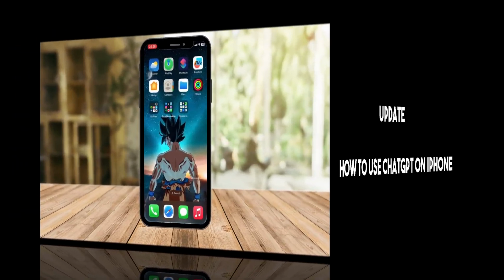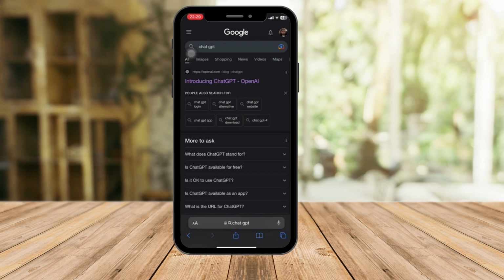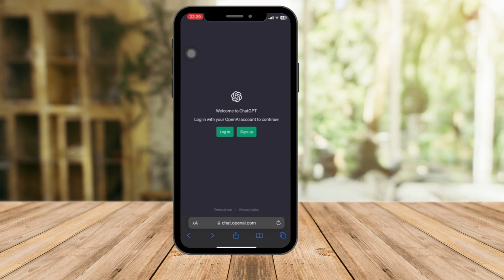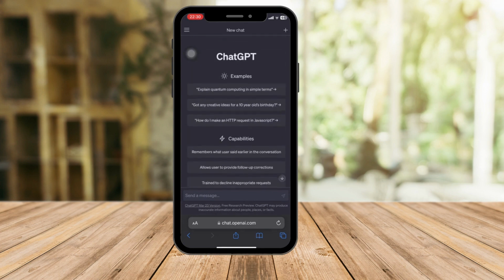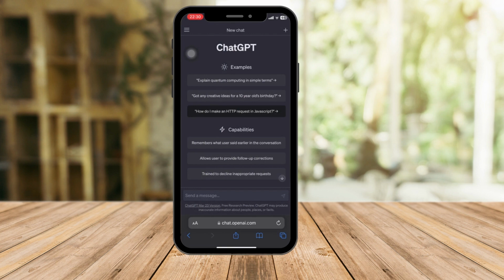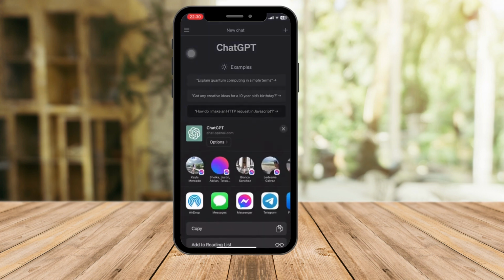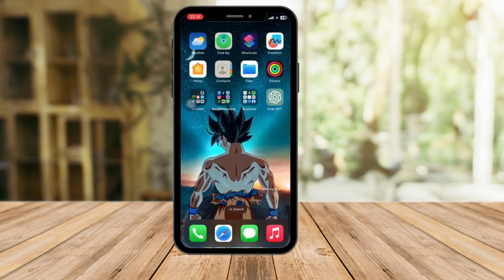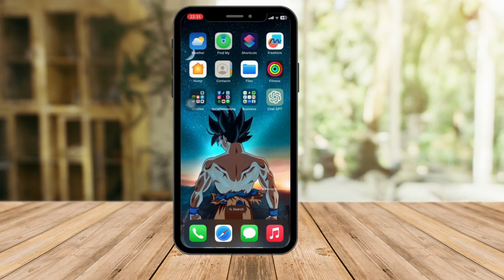How To Use ChatGPT On iPhone [UPDATE]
How To Use ChatGPT On iPhone

In this video I'll show you How To Use ChatGPT On iPhone. The method is very simple and clearly described in the video. Follow all of the steps to use ChatGPT iPhone.